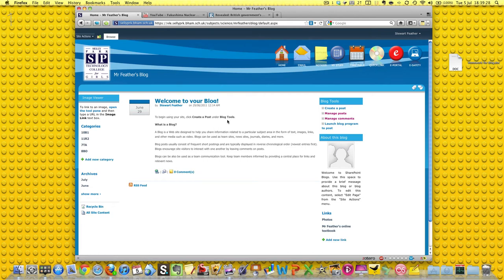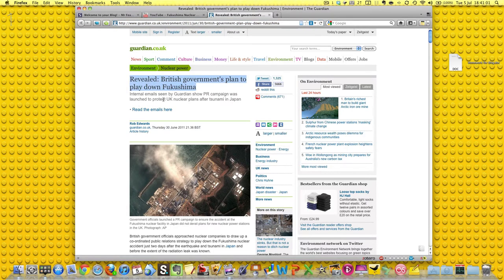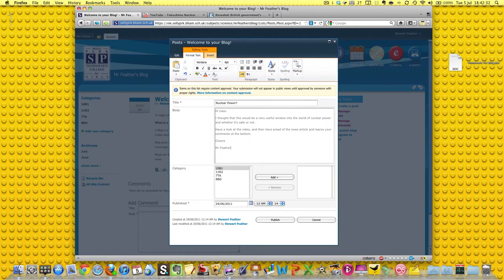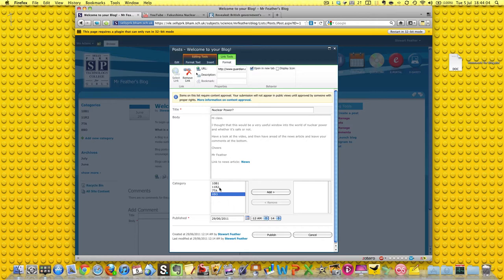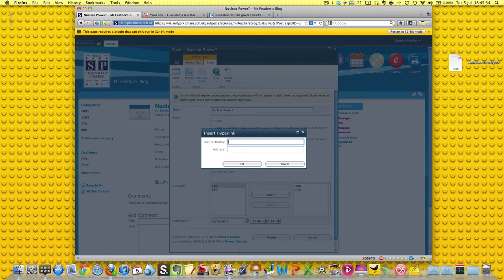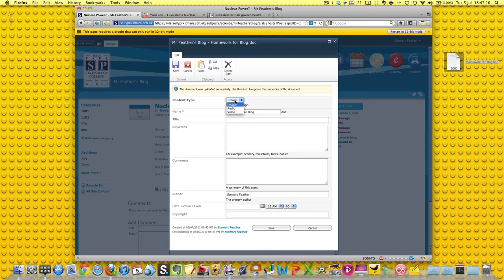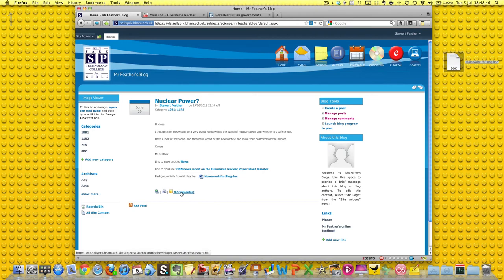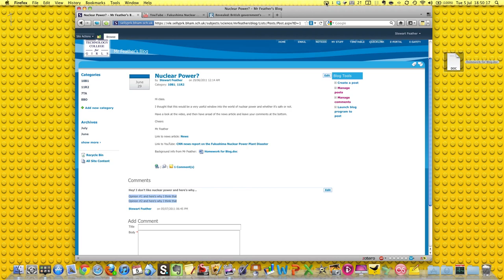7_BlogPosts_Links_Comments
Creating posts, adding links, assigning categories and adding comments in Sharepoint blog posts